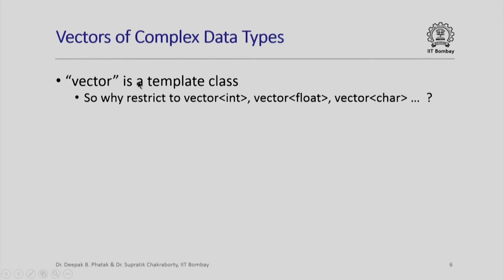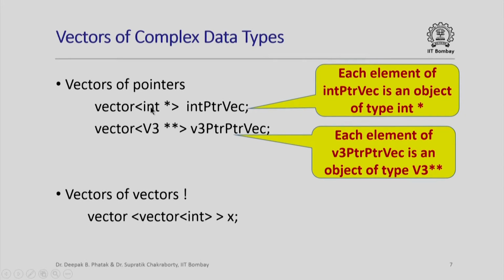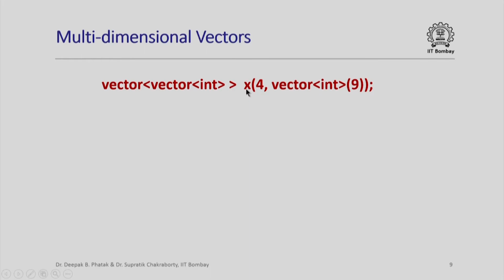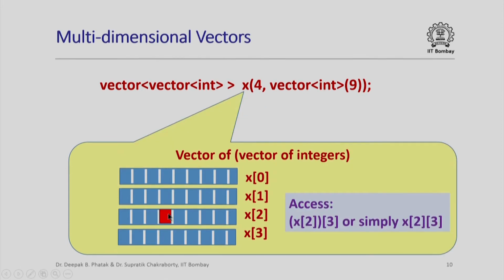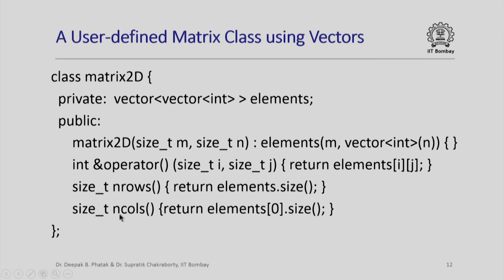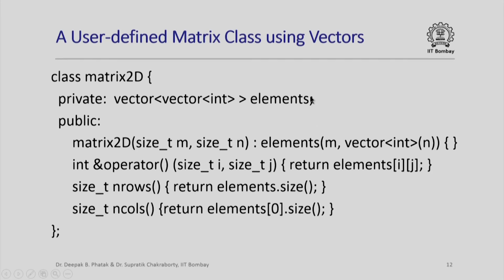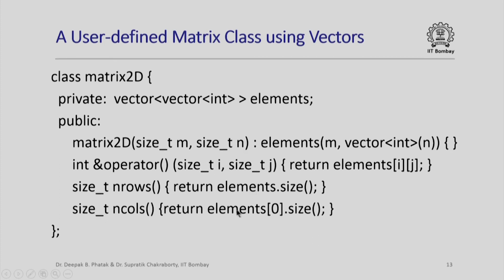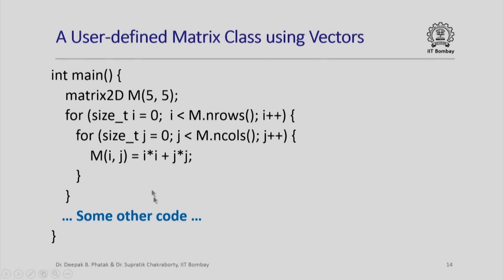CS101x S450B Template Class Vector Part 2 IIT Bombay